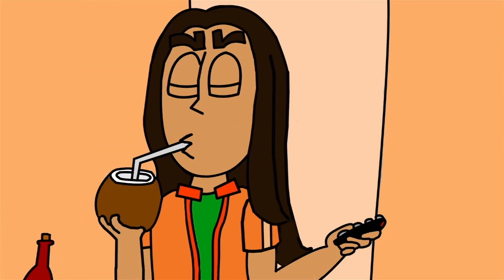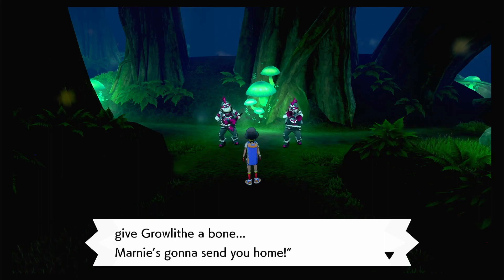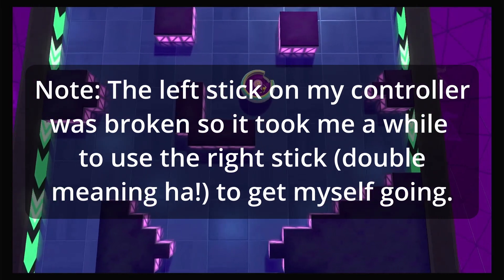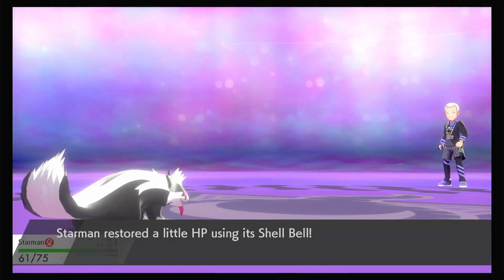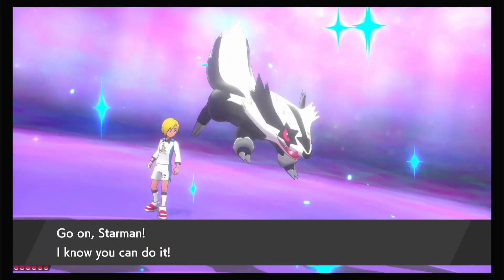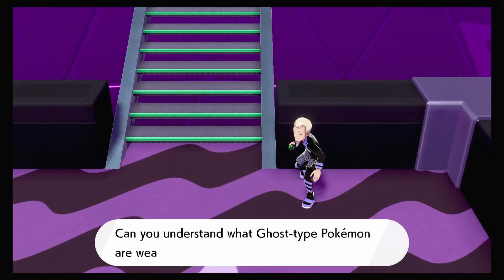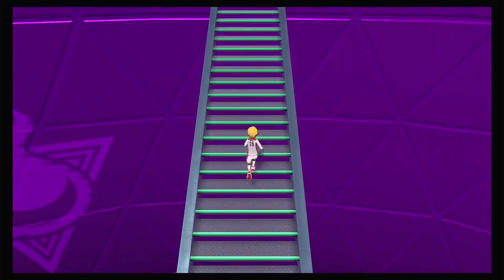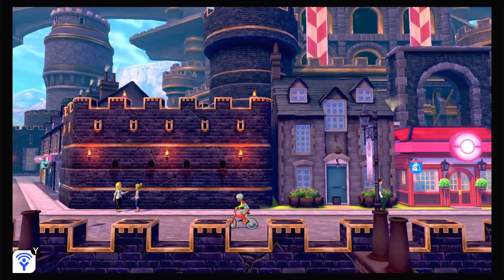Pokemon Shield Pt. 23: Boo! Haunted Gym - WildLife GamePlays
A gym with a giant teacup ride passes as a Ghost-type gym nowadays :/